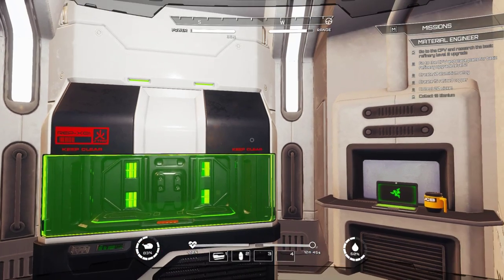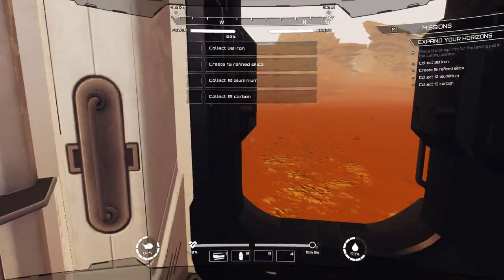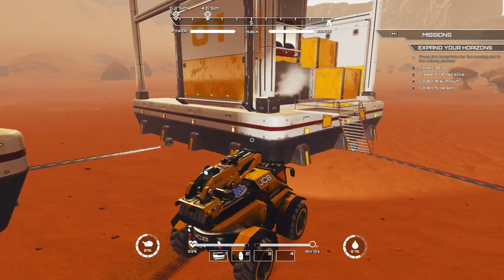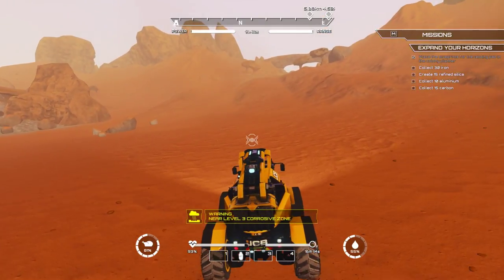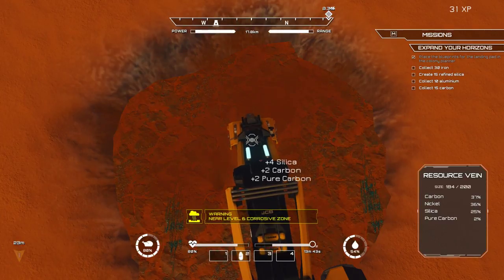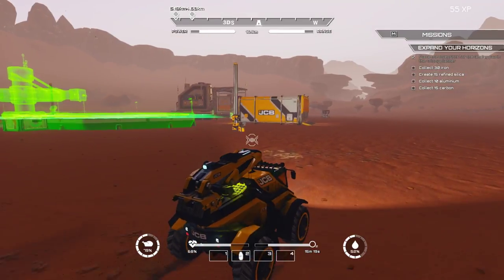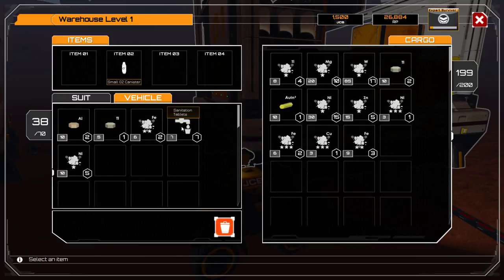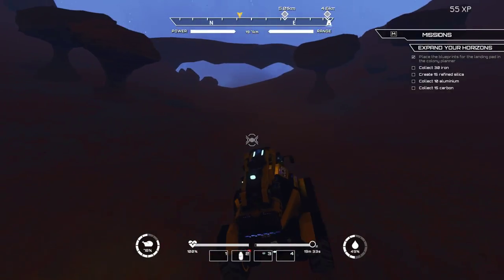Fixes - JCB Pioneer Mars Gameplay Part 15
JCB Pioneer Mars Gameplay! In this video I will be showing off some JCB Pioneer Mars Gameplay! JCB Pioneer: Mars drops you onto the surface of The Red Planet. Your mission: To survive and prepare Mars for future human colonization. Remember if you're having fun and liking the content then fire some likes, drop some comments and share it with your buddies!

What is JCB Pioneer Mars?

JCB Pioneer: Mars drops you onto the surface of The Red Planet. Your mission: To survive and prepare Mars for future human colonization.

Experience incredible survival sandbox gameplay and explore Mars using a selection of futuristic, ultra-rugged JCB vehicles designed specifically for the challenge. Mine precious materials, construct large-scale buildings and research new technologies to ensure humanity's future lies beyond planet Earth.

Soon, you'll be able to team up online with other Pioneers to expand your base and earn special rewards. JCB Pioneer: Mars brings the harsh reality of the Red Planet to life with detailed high definition graphics, vehicle physics and weather effects from Unreal Engine 4.